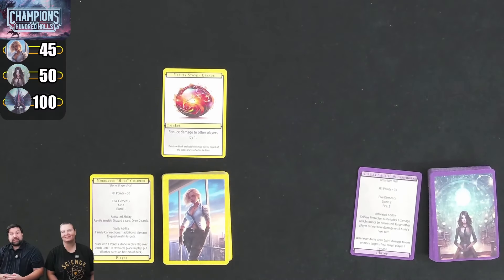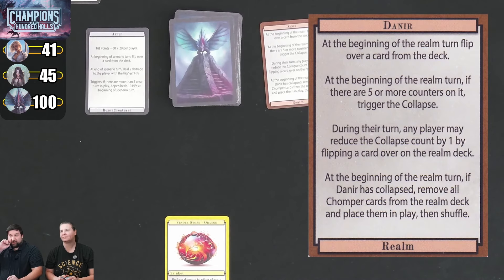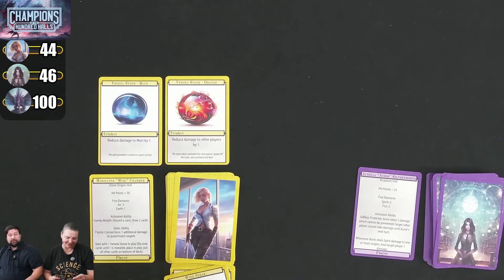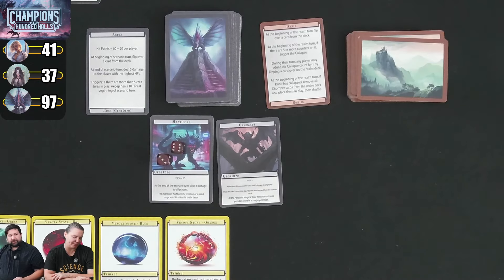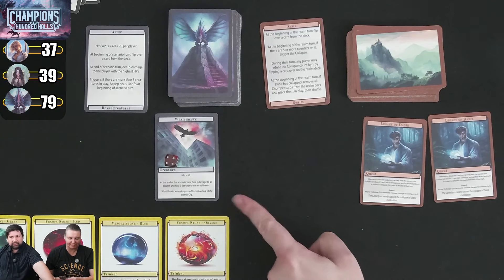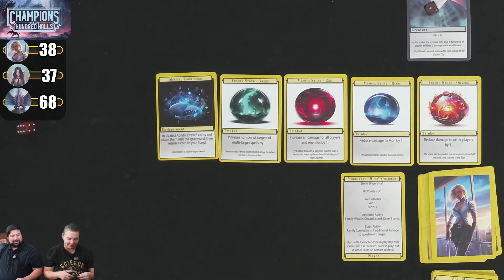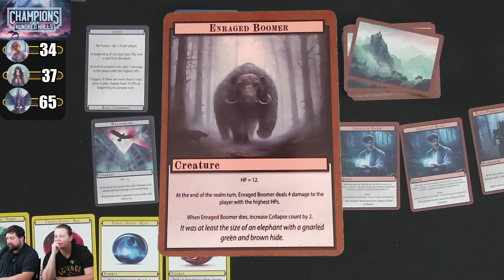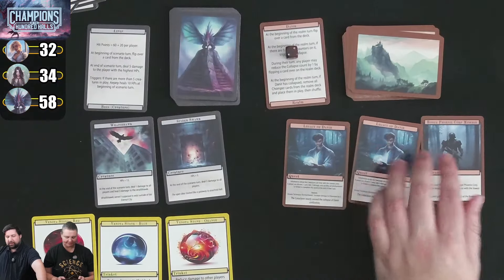Champions of the Hundred Halls | Preview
Steve & Kim teach and playthrough the demo of Champions of the Hundred Halls.

Champions of the Hundred Halls is a 1-4 player cooperative game where each player will choose to run a deck of cards representing a unique magic student from the Champions of the Hundred Halls series. Players will also decide which boss and realm (environment) to face in their game. The combination of these decks will yield a unique experience. If players can defeat the boss before they are both defeated themselves, they win the game.

Timestamps:

0:00 - Introduction
4:00 - Gameplay
55:36 - First Impressions